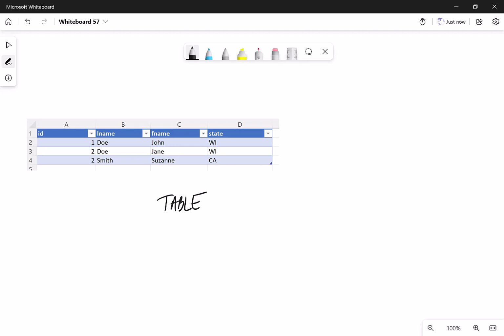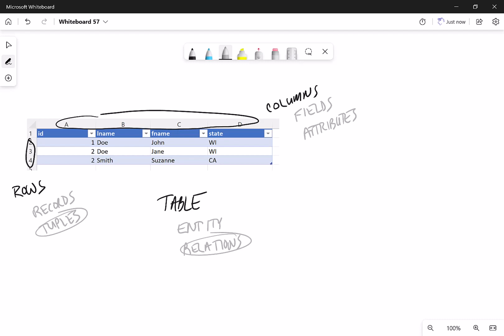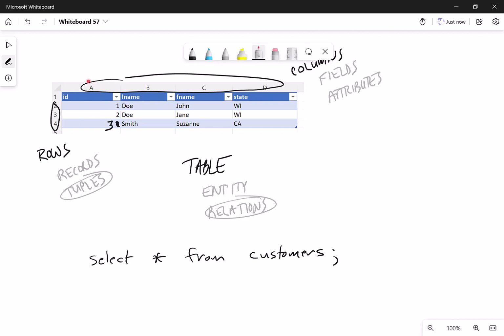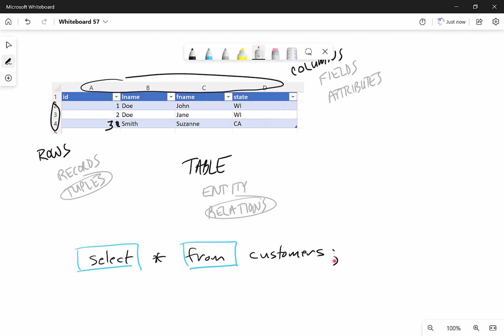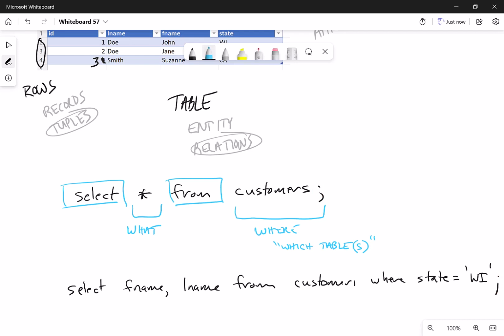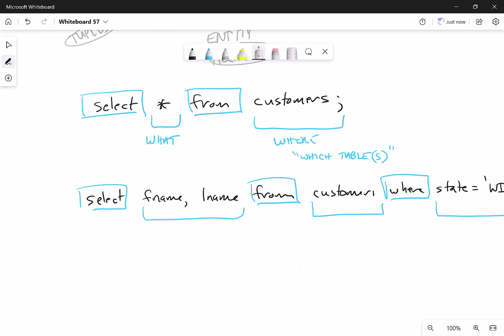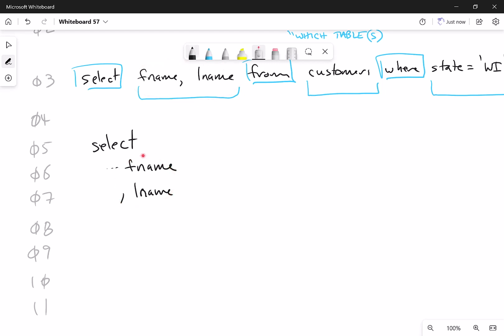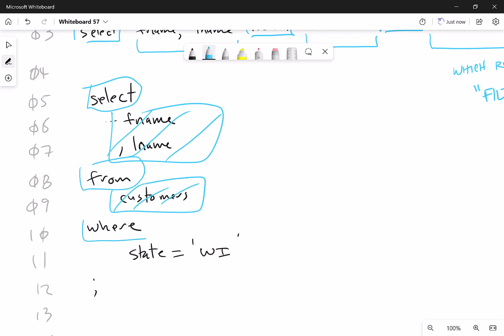Ace the Interview: Learn SQL Basics Quickly / Lesson 1.03 / SQL Query Whiteboard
A Lesson 1 video for a new SQL course I'm creating in a serialized fashion, one lesson per week...

Here's a coupon link for free enrollment into the course (limit 10)...